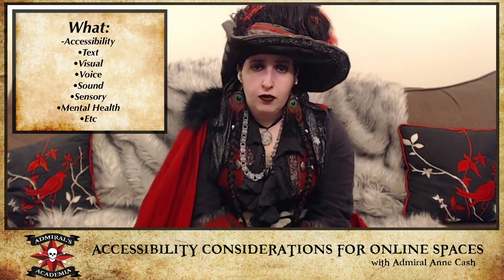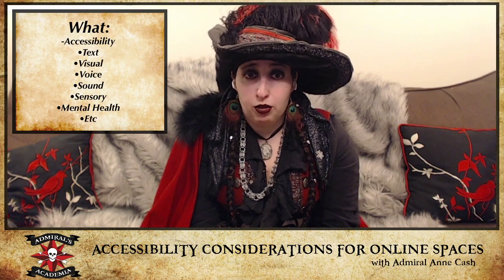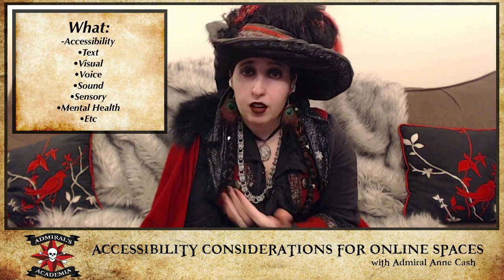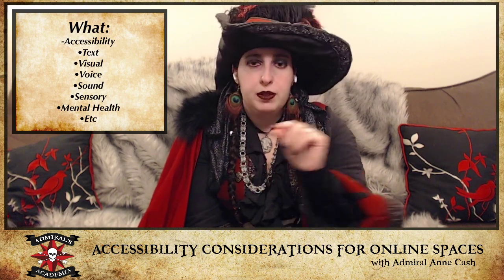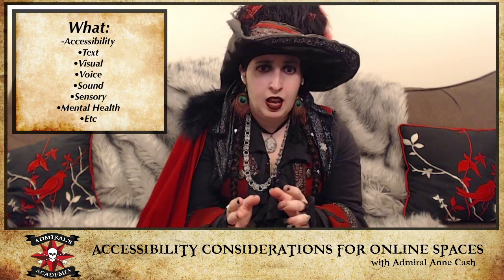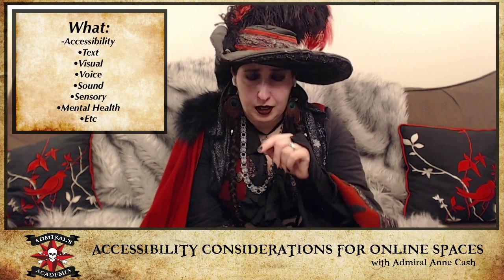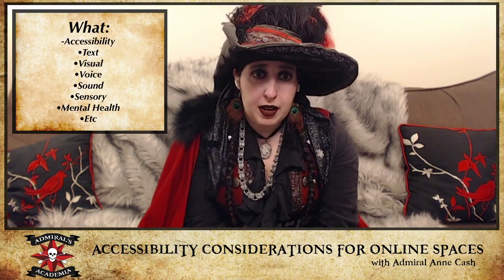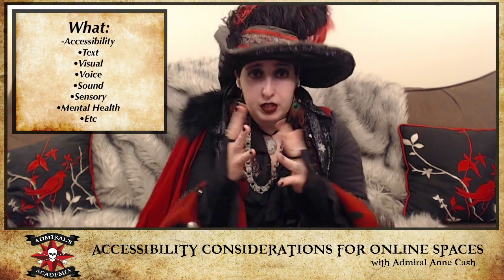Accessibility Considerations for Online Spaces | Admiral's Academia - February 7, 2021